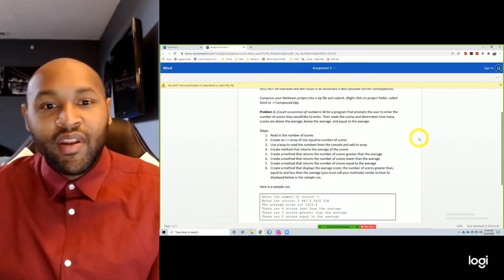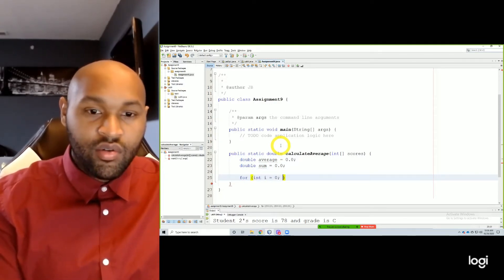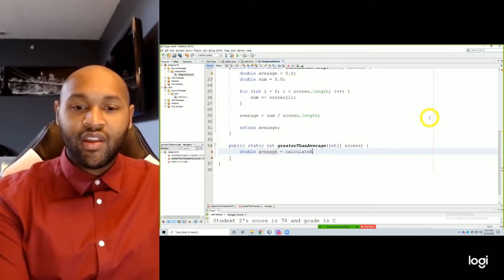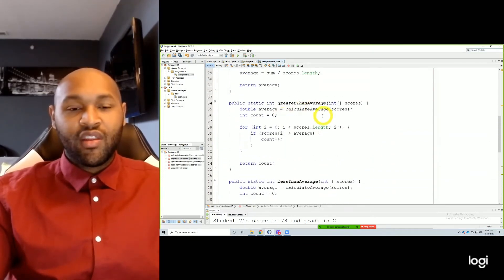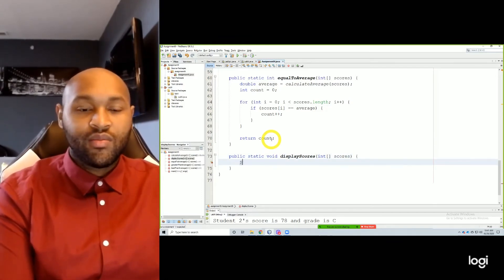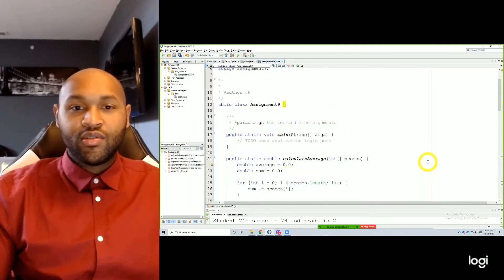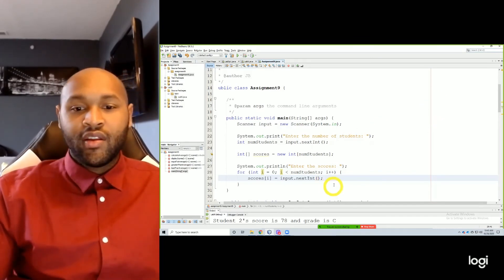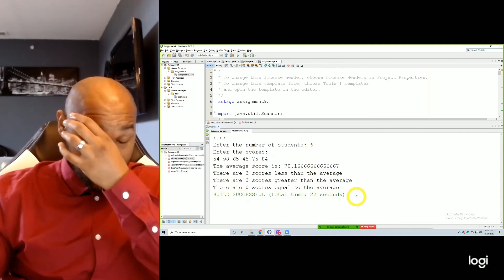Assignment 9 Review